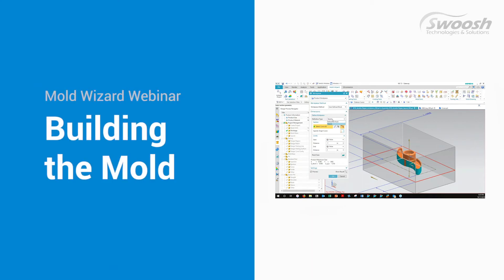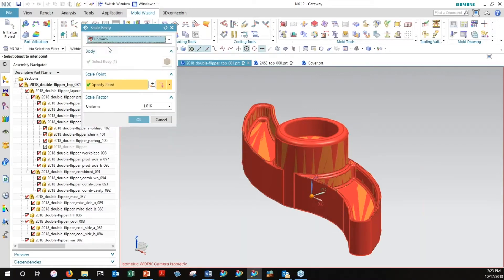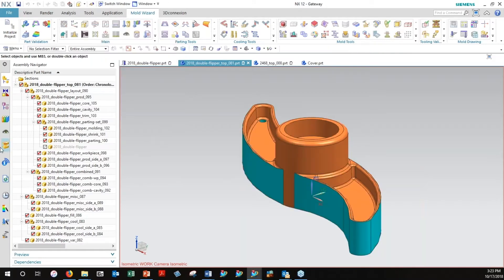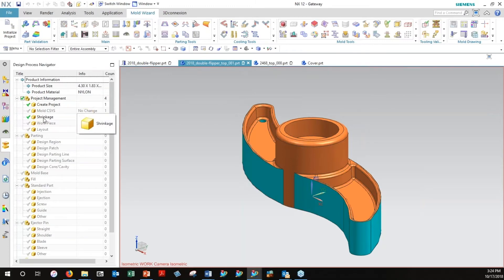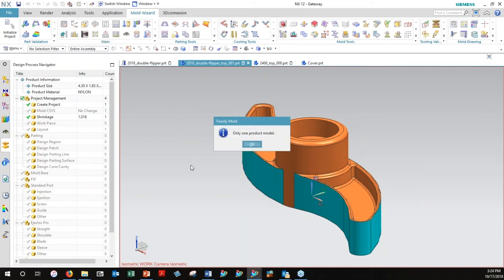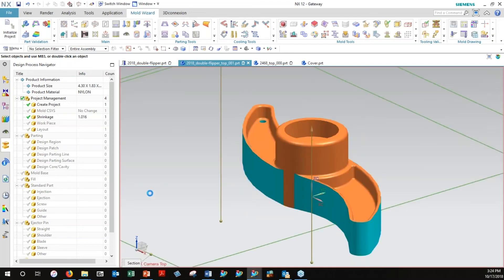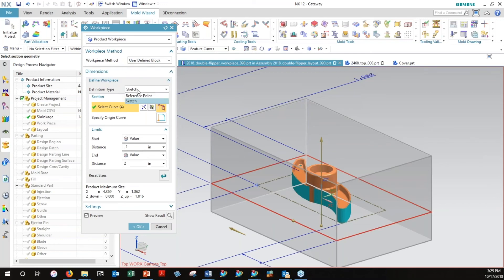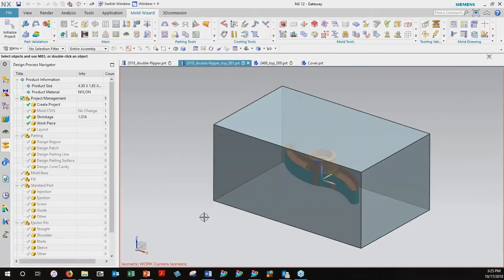Mold Wizard – Building the Mold